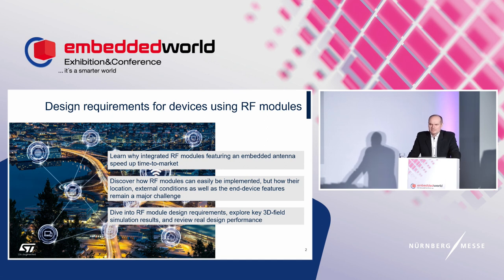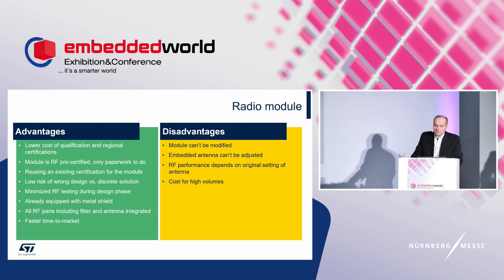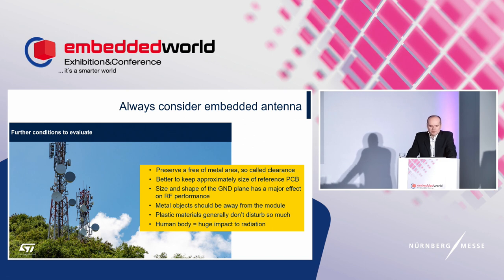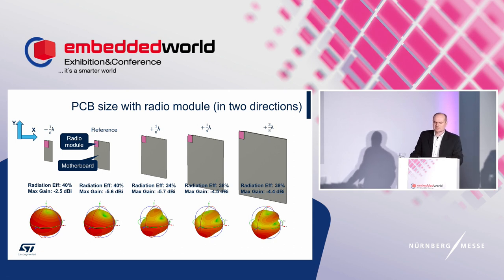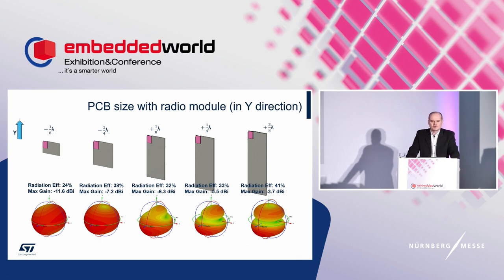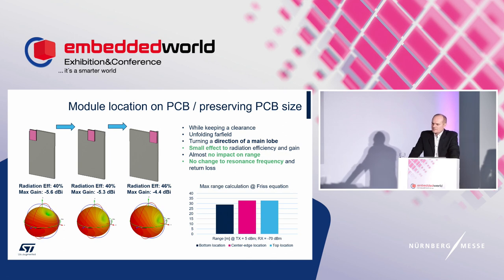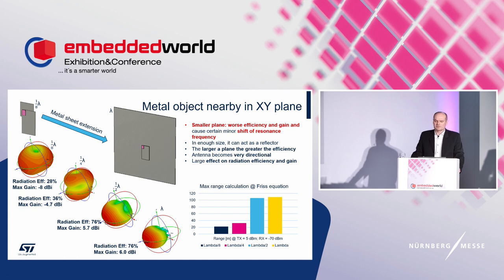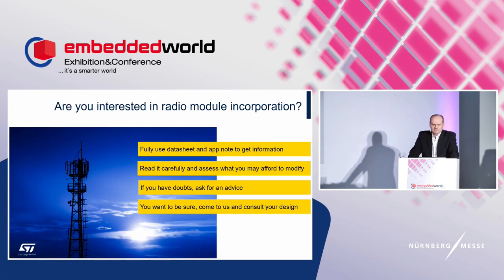ST @EW23: Exhibitor's forum - Design requirements for devices using RF transceiver modules